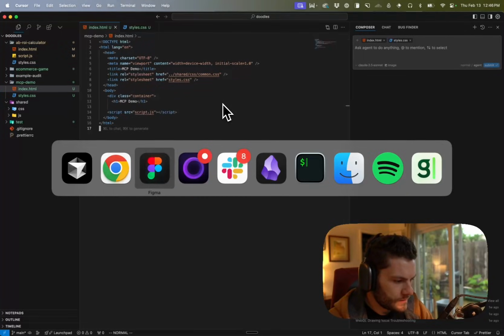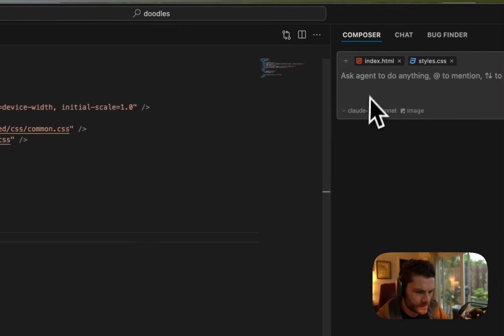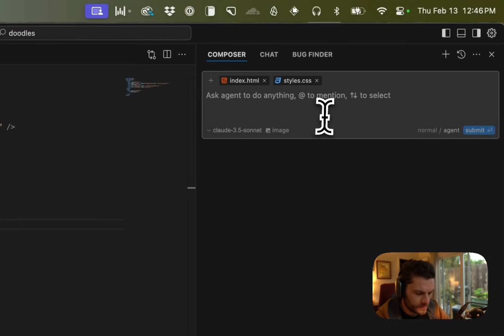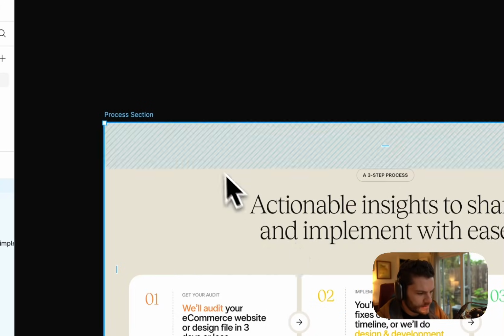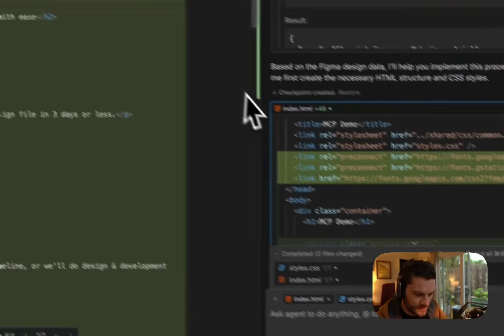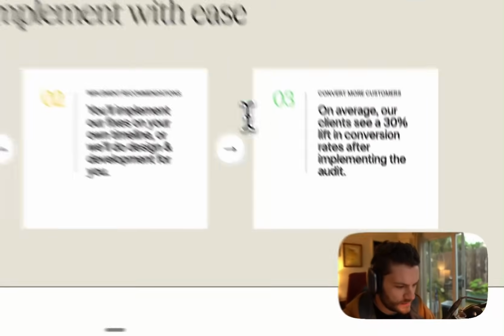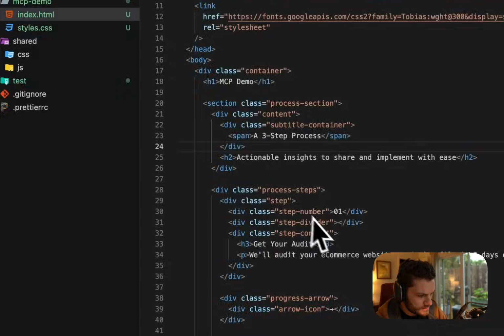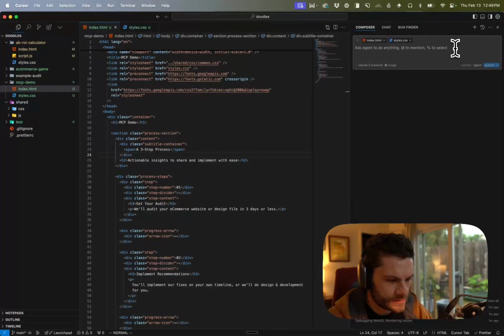Creating a UI with Figma to Cursor MCP Server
Check out the Framelink Figma MCP server site for a quickstart guide